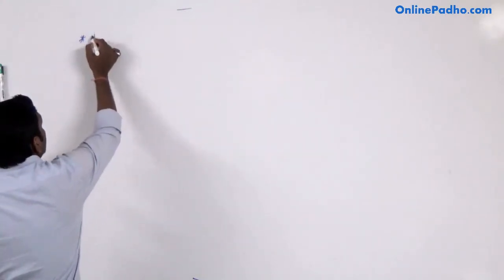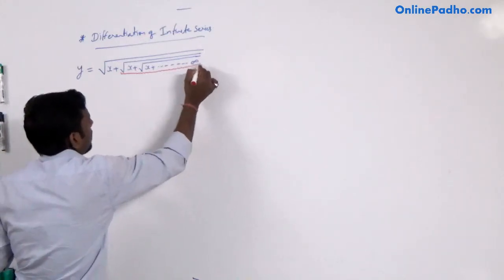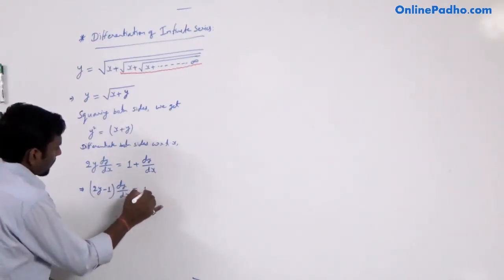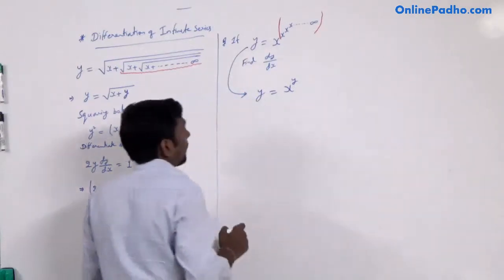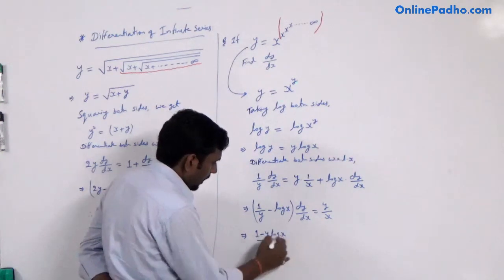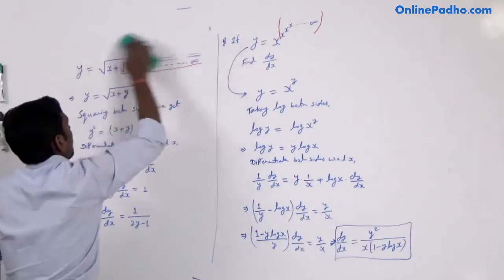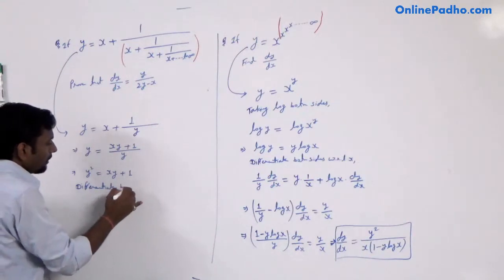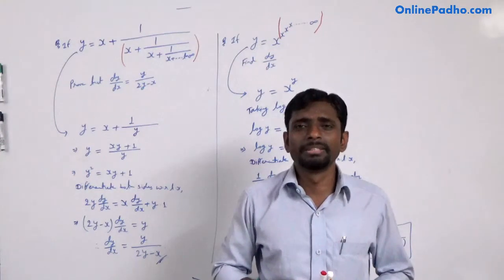Differentiation of Infinite series CBSE Class 12 (XII) Mathematics Part 5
Derivative of infinite series and its application